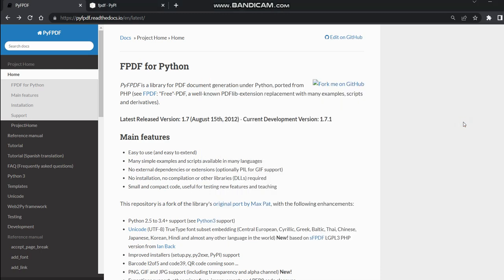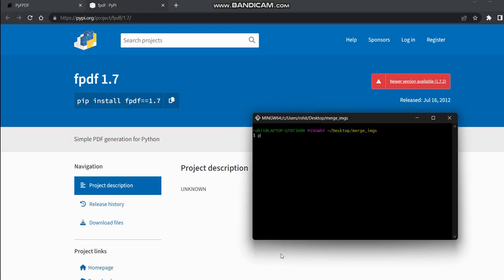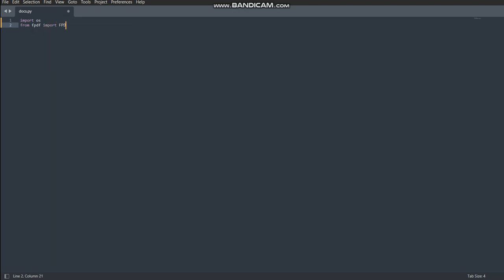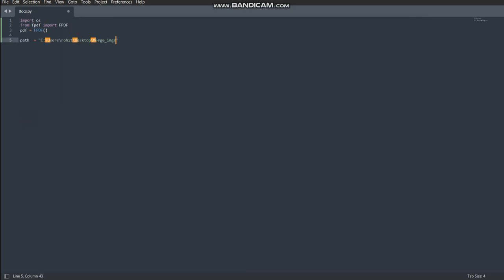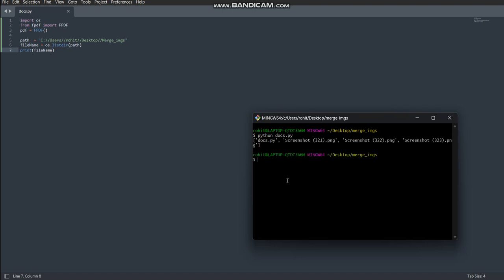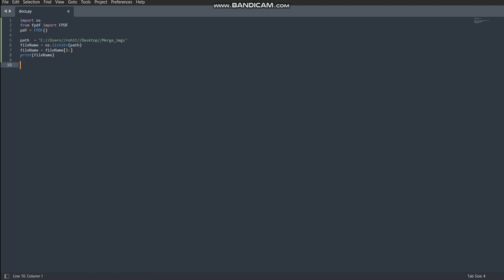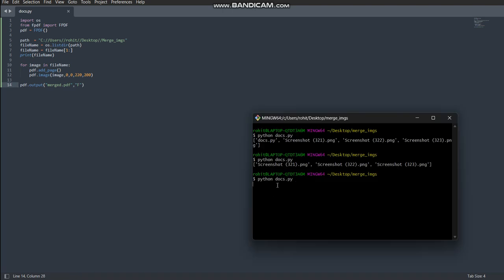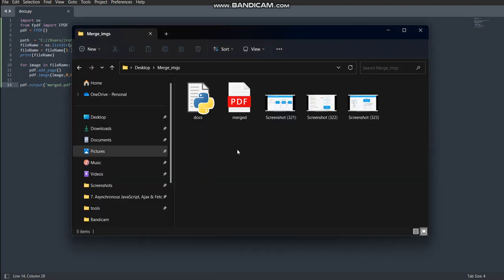Merge All Images into Single PDF | Python Project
here is the small project in which you can utilize the python skill in order to merge all images into single pdf.
I use OS module & FPDF library